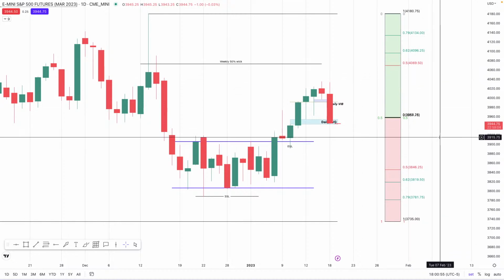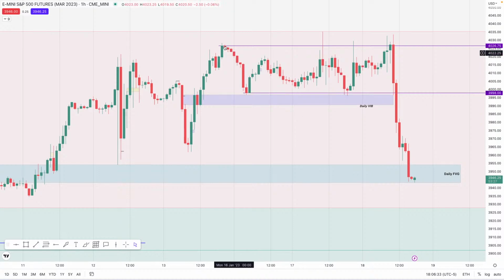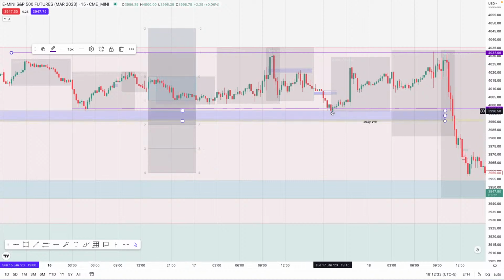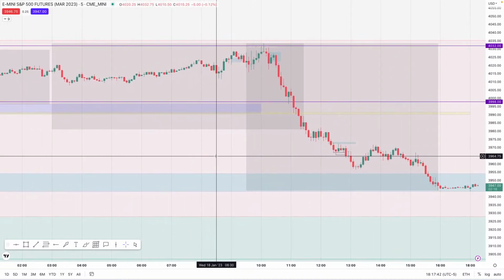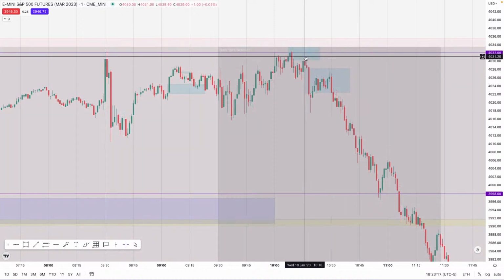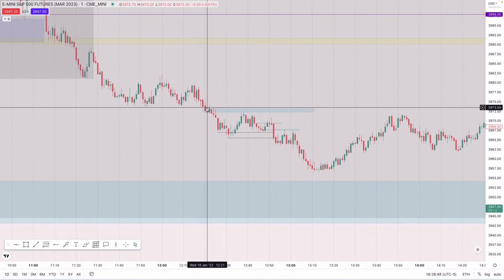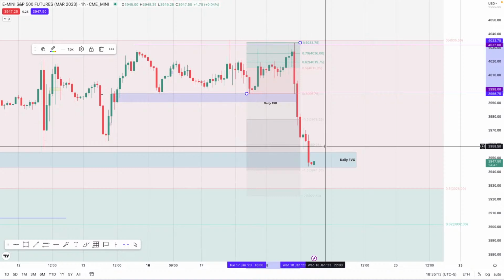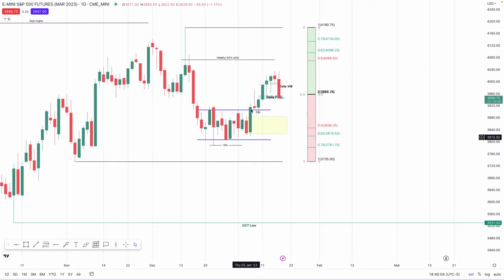$ES 90 point red day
Going todays price action and HTF analysis.